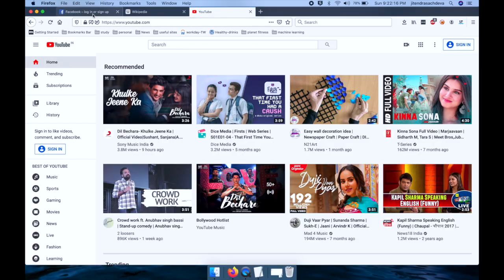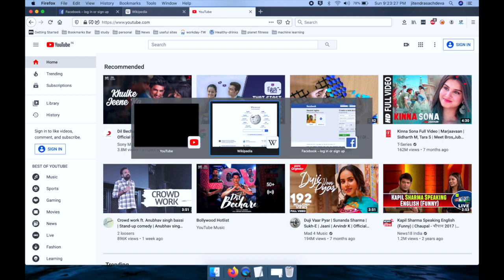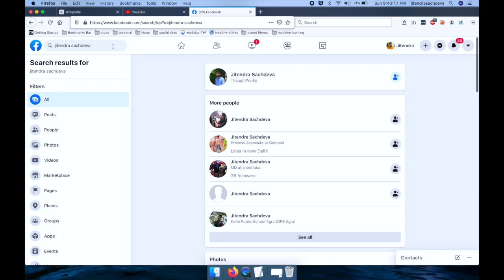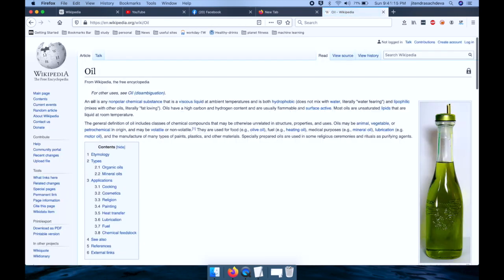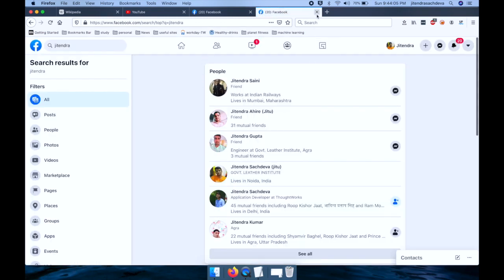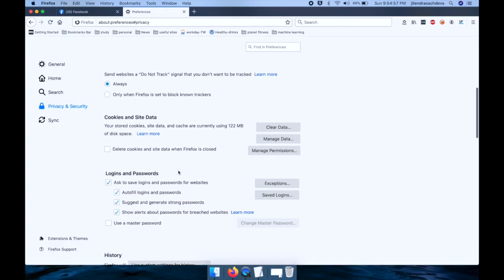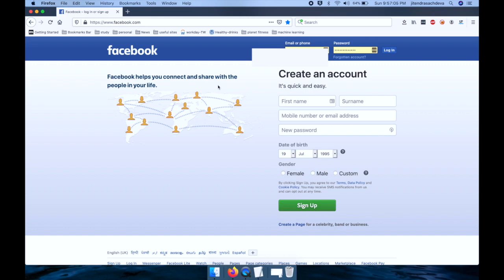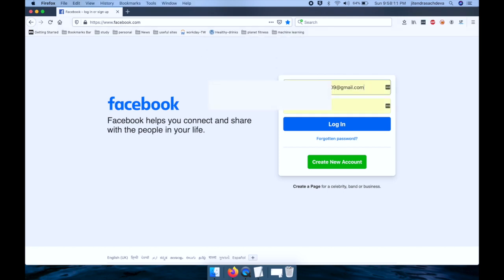Firefox hacks tips and tricks || Firefox amazing hacks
In this video I will talk about some hidden features of firefox which will help you to improve the usability of firefox browser. we will touch upon following topic

How to set master password in mozilla firefox
How to switch tabs using keyboard in mozilla firefox
How to log out from all active session when I close mozilla firefox
How to set up one click search in mozilla firefox
How to view multiple tabs in firefox